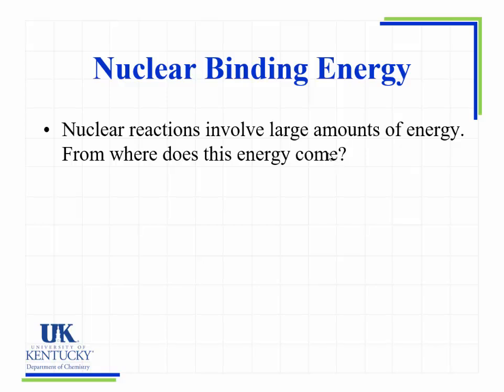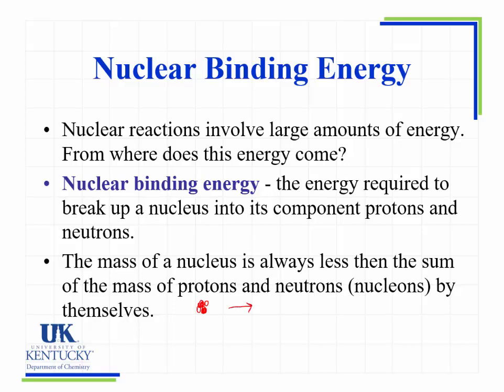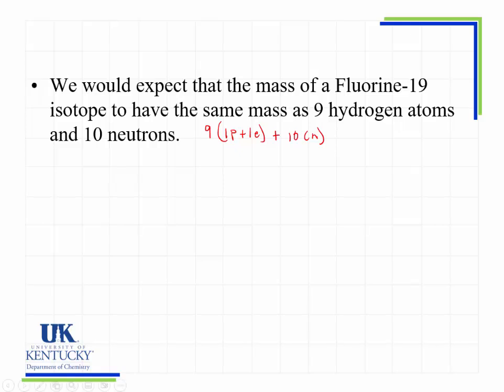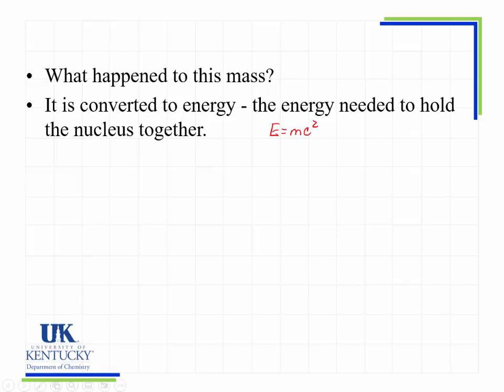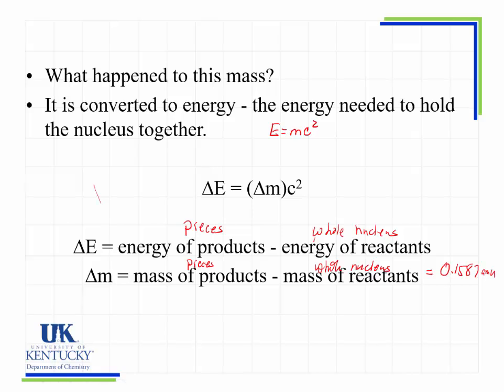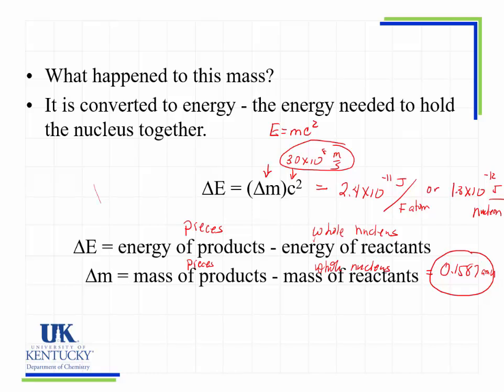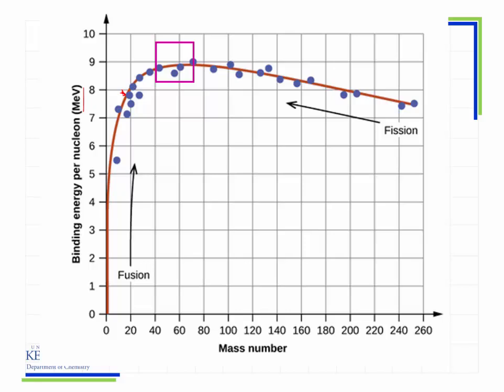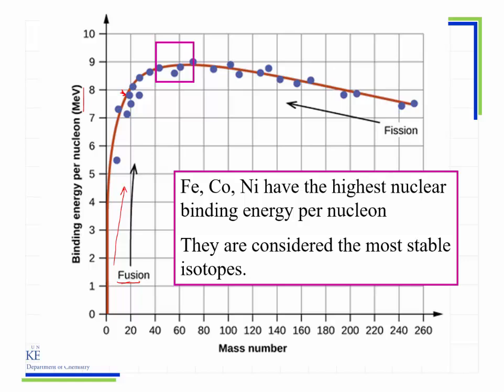21_04 Nuclear Binding Energy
The role of nuclear binding energy in the stability of a nucleus.